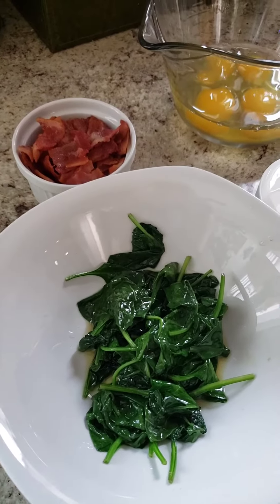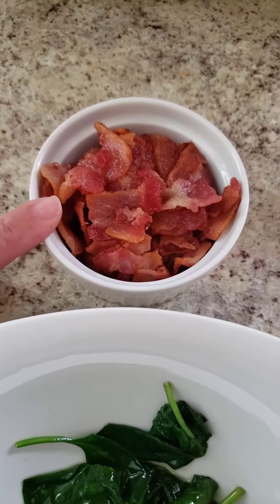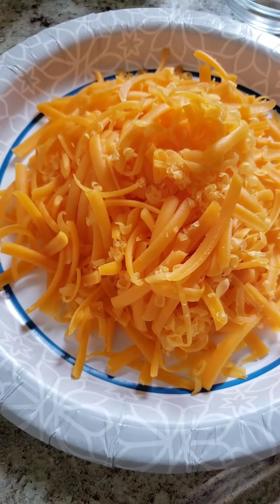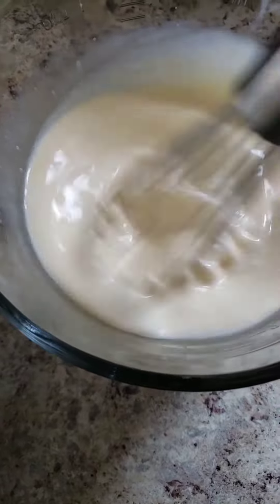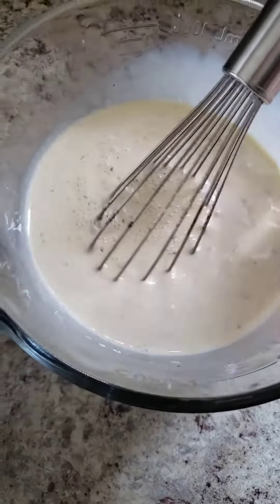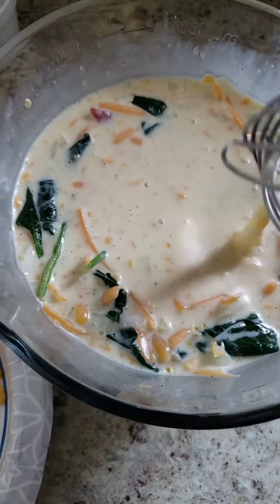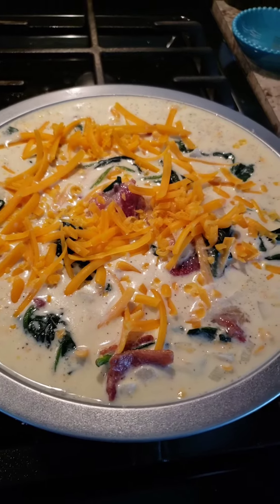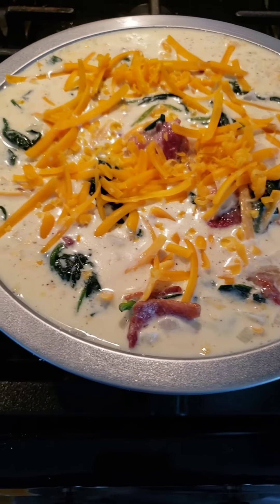Easy Keto Bacon & Spinach Quiche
This quiche is so easy to put together!! And its delicious!! Make it crustless or make it with my almond flour crust.